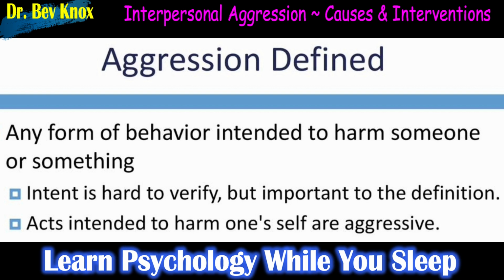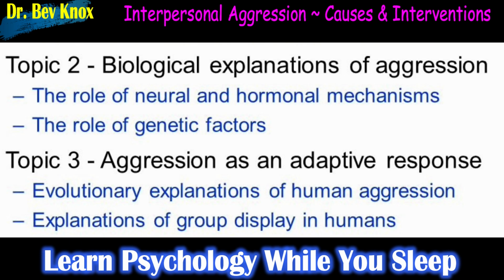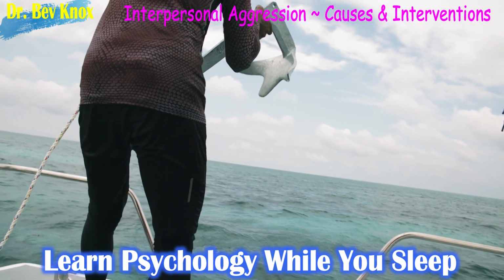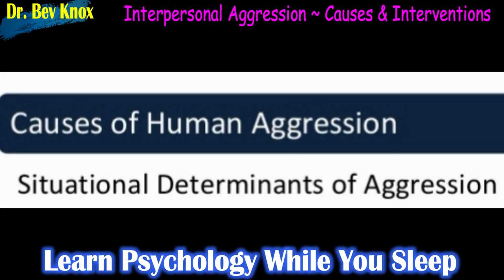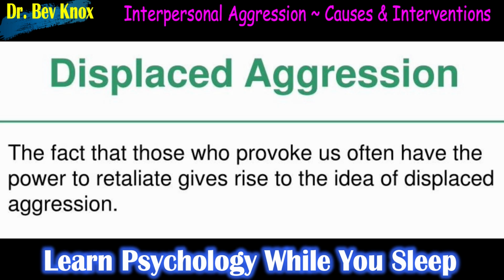Ep 9 - Interpersonal Aggression ~ Causes & Interventions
In this lecture we review the topic of Interpersonal Aggression. Defining aggression is difficult in part because the word is used to describe many different things. Aggression is basically any physical or verbal behavior that is intended to harm another person or persons (Greenberg, 2018). This definition implies that an aggressive act may be intended to cause physical harm or psychological harm. The term violence applies to acts of aggression with more severe or lasting consequences. We will also review the causes and interventions of aggression; situational triggers of aggression; gender differences; and ways to reduce aggression.

Dr. Bev Knox is a professor of psychology and author…

Click HERE to Sign up for Psychology Courses for Real Life at Bev Knox Institute.

Professor Knox is experienced in course development of higher education curriculums.